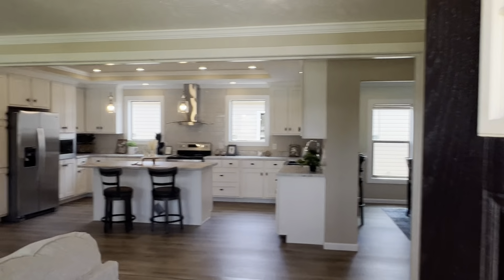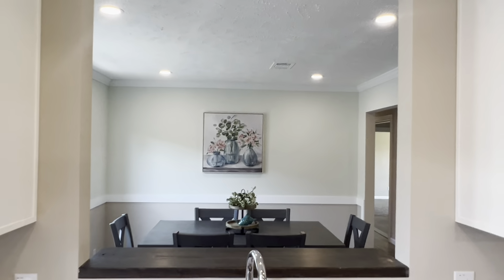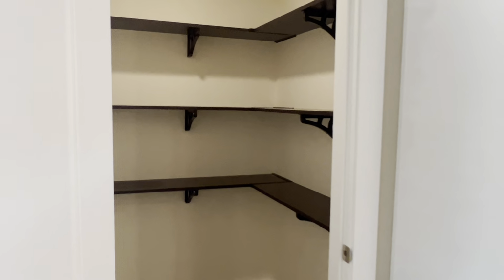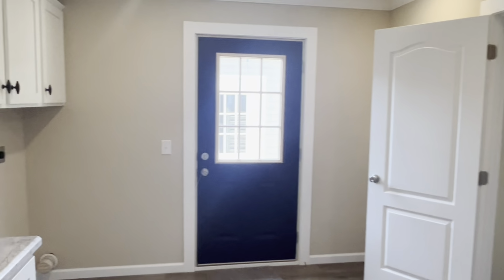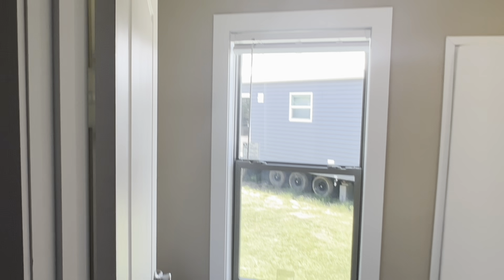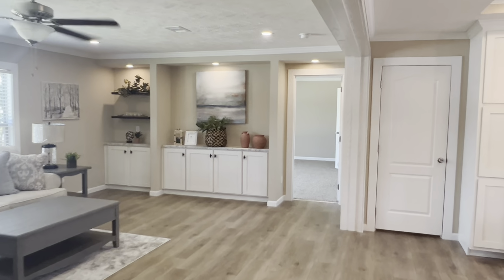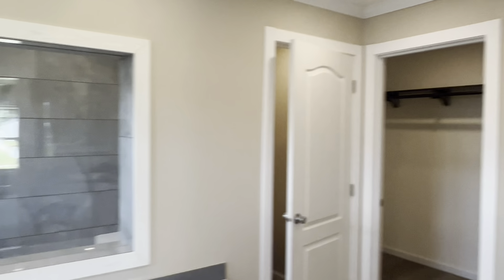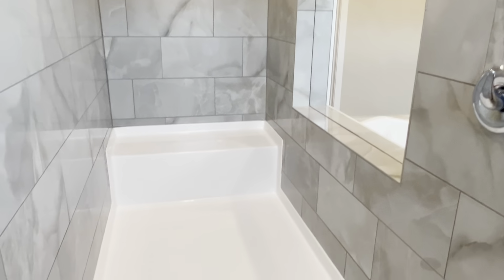You have got to see this!!! 2,280 sq ft!!!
There just isn’t any other way to say it – the Grayson is one impressive home. From its large gathering room to its equally large kitchen, to the massive master suite – everything about the Grayson just looks and feels amazing. It combines space and style at every turn. It starts with a roomy central area, with a gathering room, kitchen and full-size dining room. The gathering room comes with a TV nook, electric fireplace, and built-in bookshelves. The kitchen has a large center island, stainless steel appliances, and European vent range hood. Both the gathering room and the kitchen also have optional exposed wood beams to lend a farmhouse style to the interior. The foyer area has built-in bench with cubbies underneath, flanked on either side by closets concealed by barn doors.

The master suite combines a huge bedroom with a very relaxing bathroom. The master bathroom has two completely separate vanity areas, a large bathtub, walk-in shower, and walk-in closet. The remaining three bedrooms are on the other side of the house, giving the master suite maximum privacy. Those other three bedrooms are all equal in size and provide plenty of room. They share a large hallway bathroom with a vanity area that is separate from the toilet and bathtub/shower. There is also a large utility room with washer/dryer hookup. The utility room also has space for a freezer.

And just like every home built by Winston Homebuilders, the Houston comes with our signature 29-gauge power rib metal roof.

The Grayson is a 4 bedroom, 2 bath with 2,280 sq ft.  This house is amazing.

Learn more about Winston Home Builders by visiting Winstonhb.com

This house is amazing. Go see the great team at Regional Homes of Meridian MS. Check out their